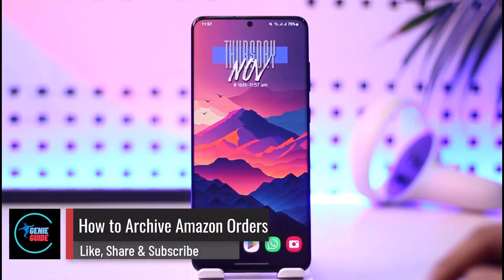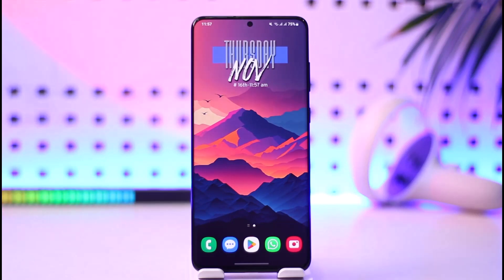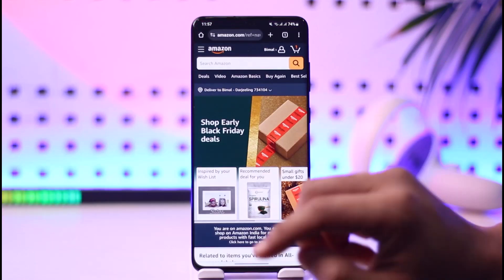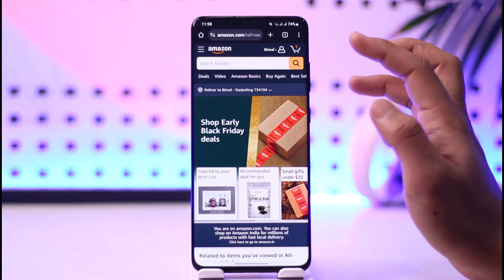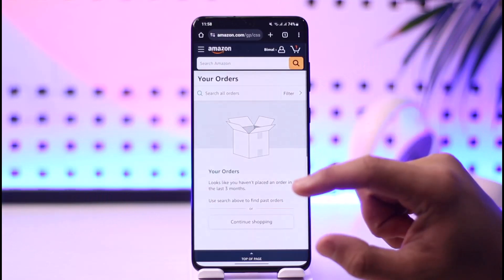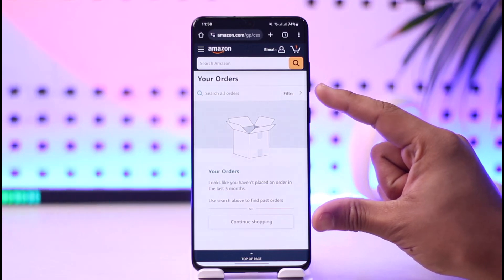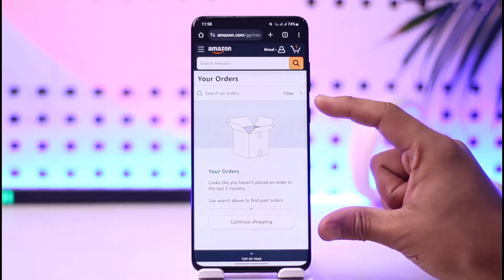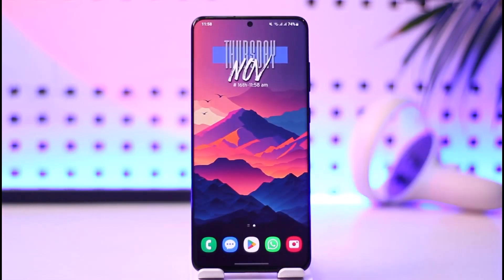How to Archive Amazon Orders !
In this video, I will show you how to archive orders on Amazon.

~ Chapters:
0:00 Introduction
0:15 Archive Amazon Orders
1:00 Conclusion